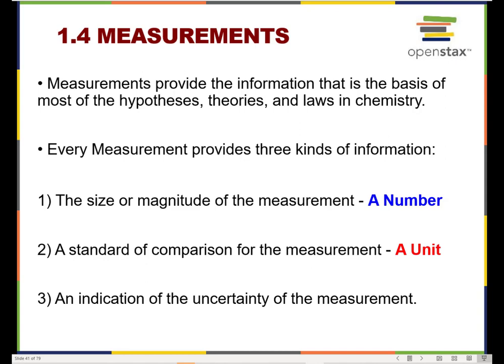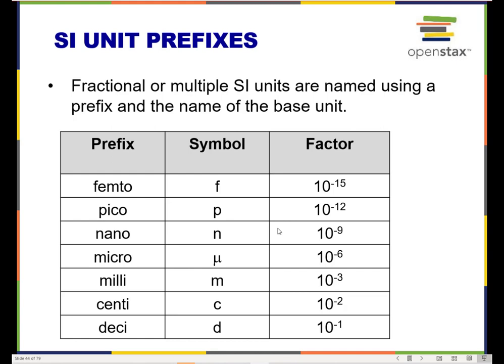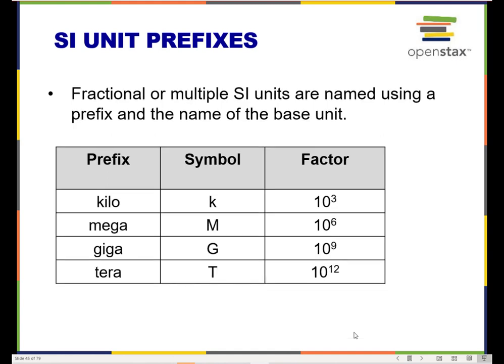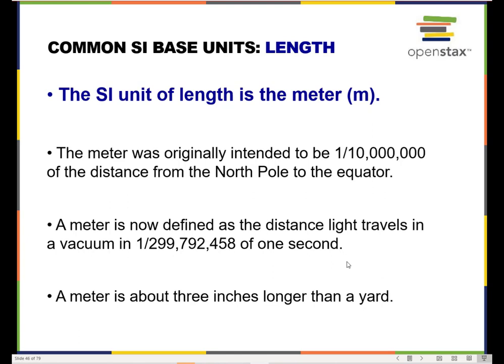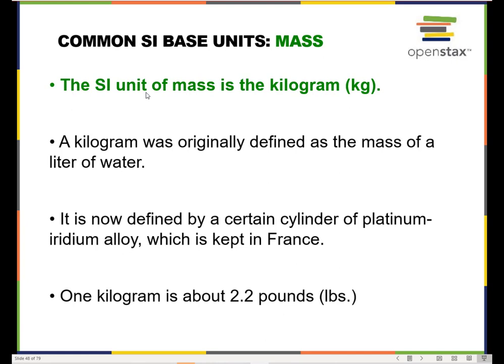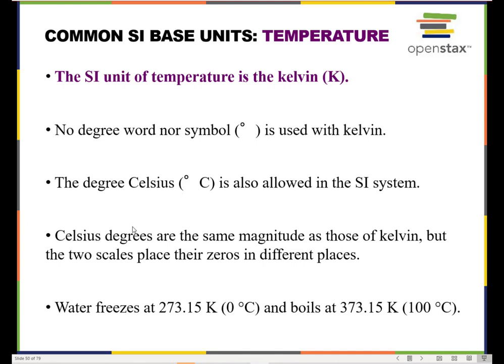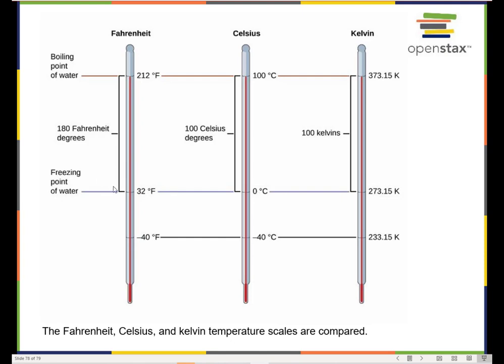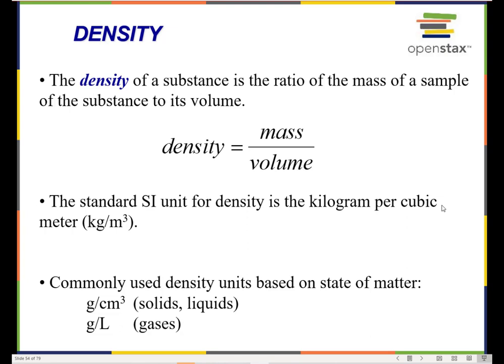1.4 Measurements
OpenStax Chemistry, 2e